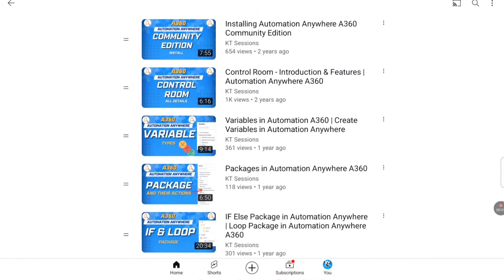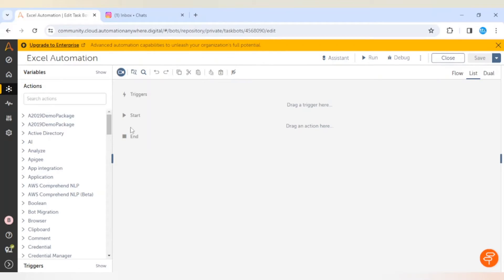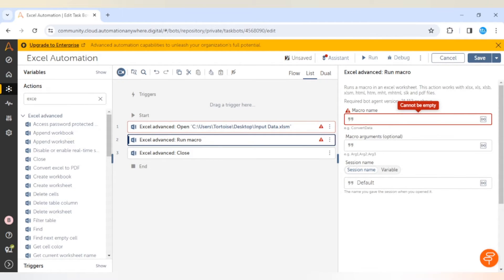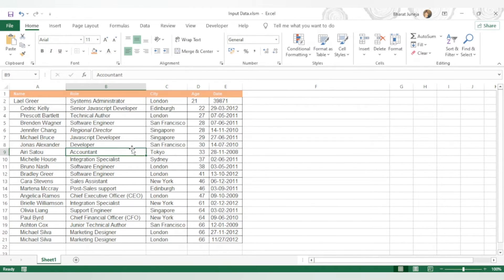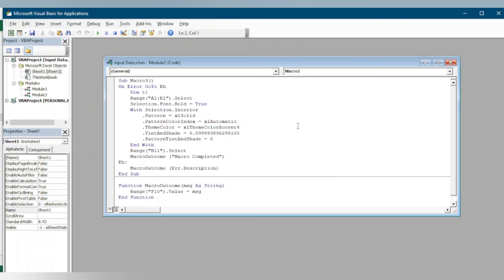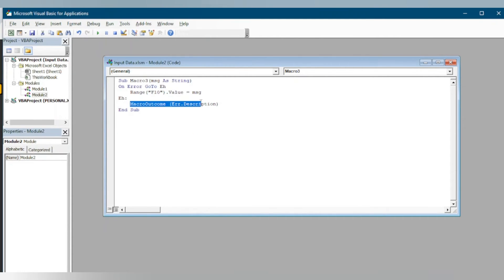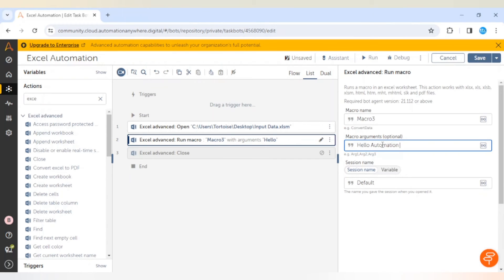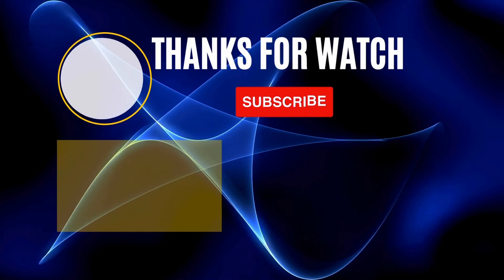Run Macro in Automation Anywhere A360 | A360 Tutorial | KT Sessions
Macros in Automation Anywhere A360

Mastering Macros in Automation Anywhere A360: A Complete Guide

Gear up for your Automation Anywhere A360 journey with this comprehensive video on mastering macros! We break down essential concepts, tips, and tricks to help you leverage macros for efficient automation.

🛍️ Featured Products used in the video:
🔵 Dell Wireless Keyboard/Mouse: Link
🔧 OnePlus Nord CE 3 5G: Link
🌐 Apple 2022 iPad Air M1 Chip: Link

🔗 For more details, read our blog posts: Automation Anywhere A360

📱 Connect with KT Sessions:
👉 Join our RPA community:
👉 RPA Telegram Channel: Link
👉 RPA Jobs Whatsapp Group: Link

In this video, you'll discover:

An in-depth guide to creating and using macros in A360.
Detailed explanations on setting up and configuring macros.
Practical examples to illustrate the power of macros.
Tips and best practices for optimizing your automation processes with macros.
Whether you're a seasoned A360 user or just starting out, this video equips you with the knowledge and strategies to effectively use macros in Automation Anywhere A360!